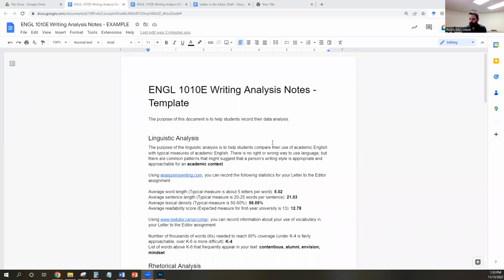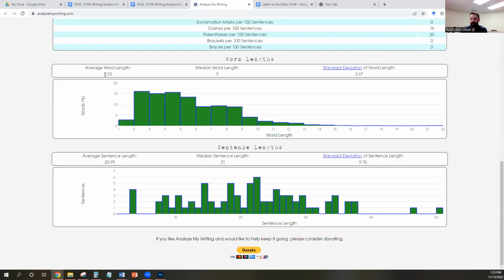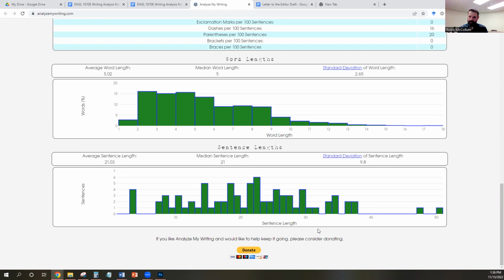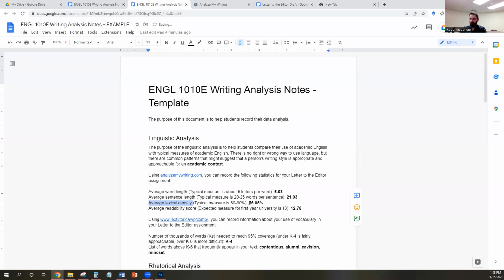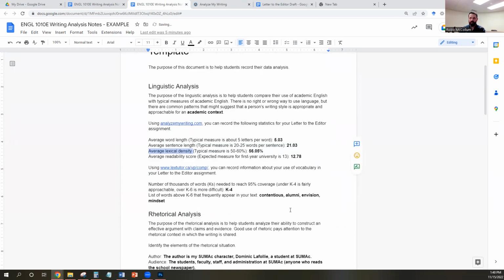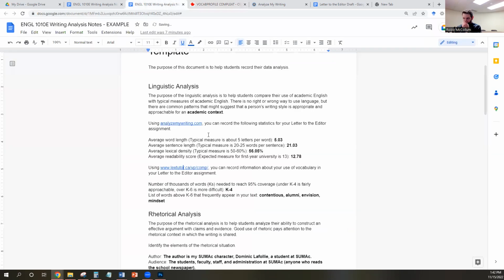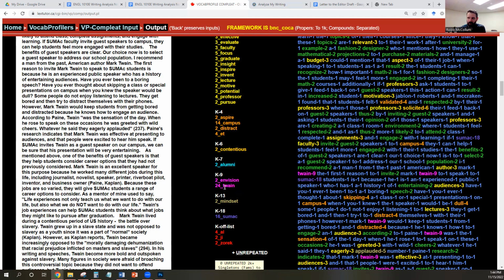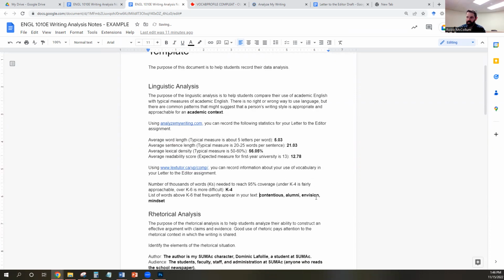Conducting a Linguistic Analysis of Your Writing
This video explains how to use analyzemywriting.com and lextutor.ca to help writers compare their writing with some basic linguistic measures of academic writing.